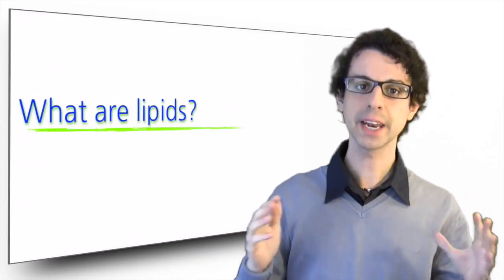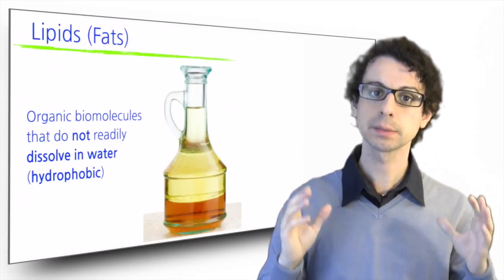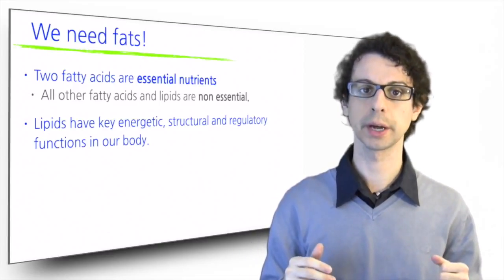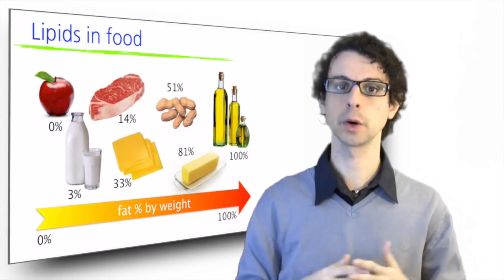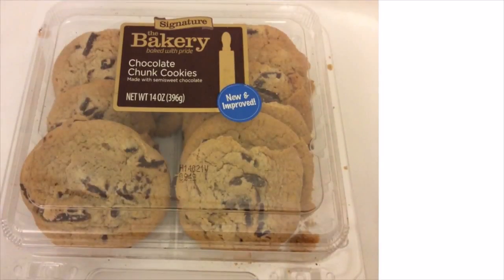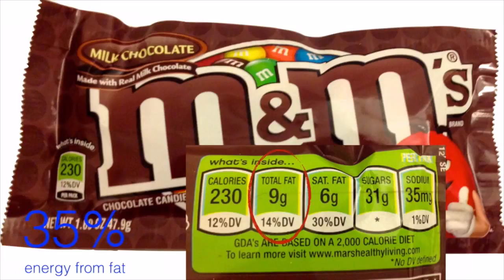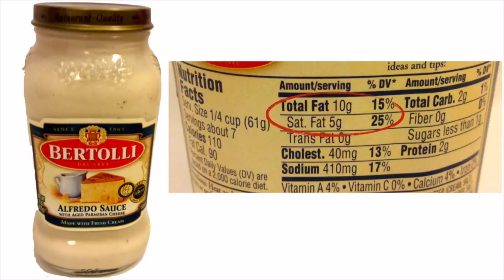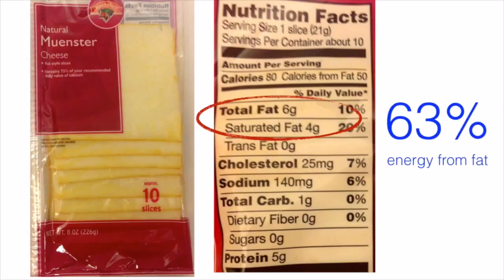What Are Fats and Where Are They Found in Food?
In this video we introduce lipids and see how much fat is found in different food categories [Nutrition Steps 5.1]